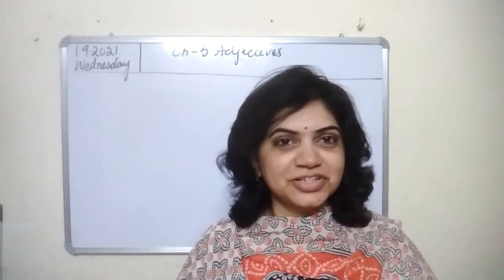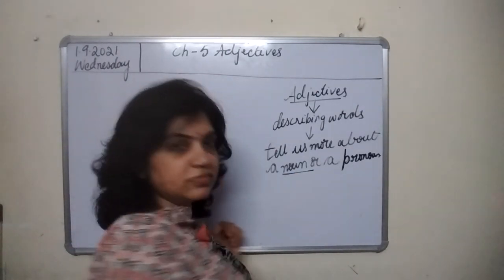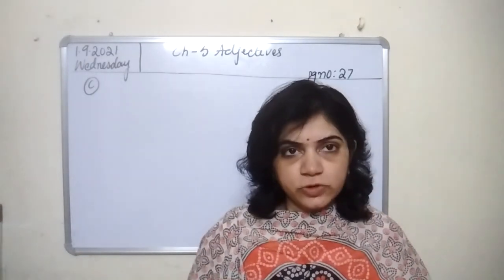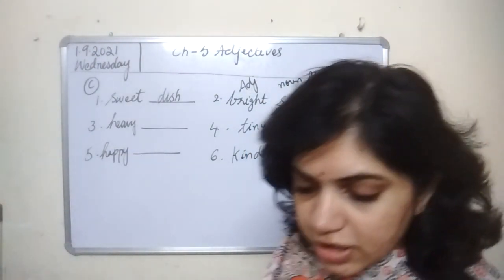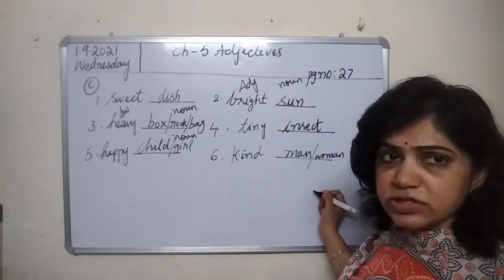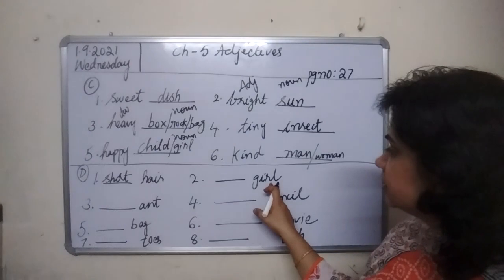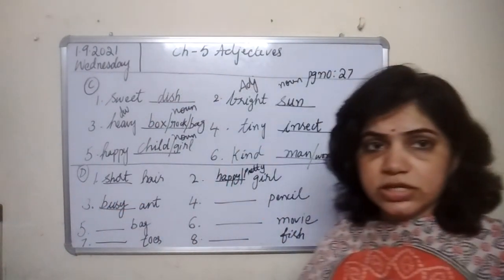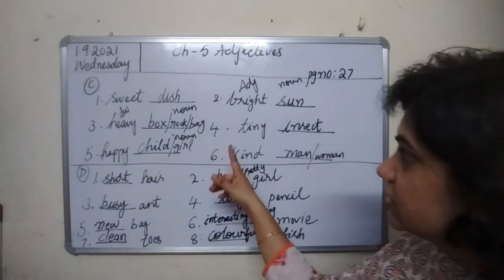English Grammar, Ch 5, Adjectives ( grade2)